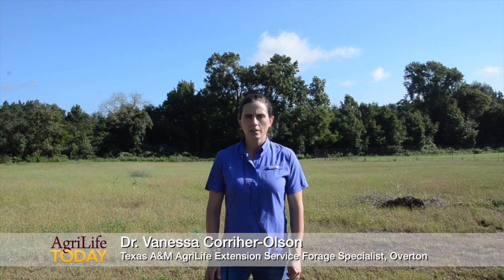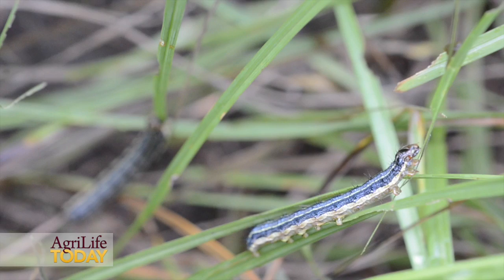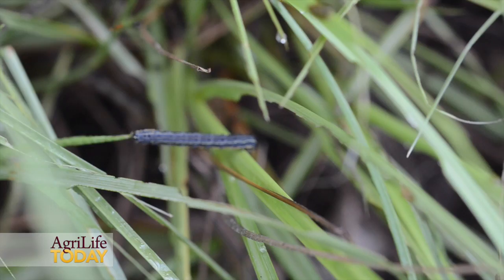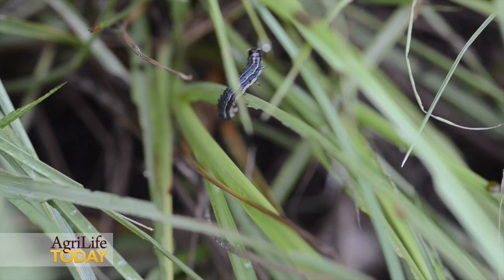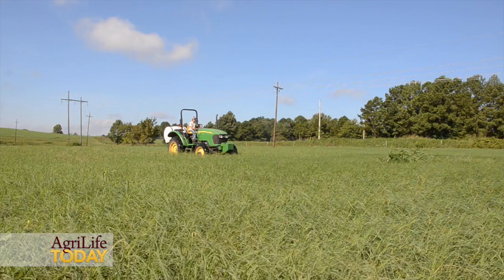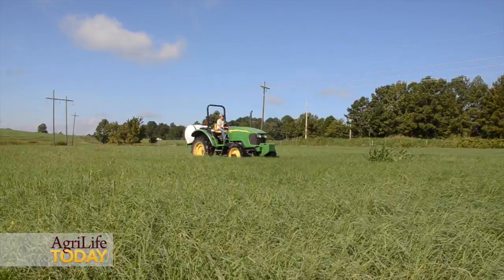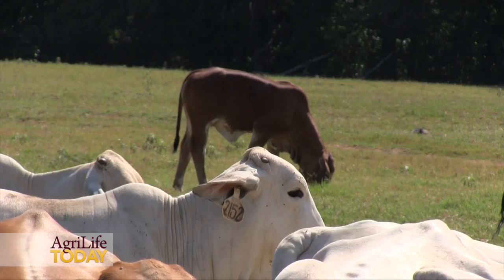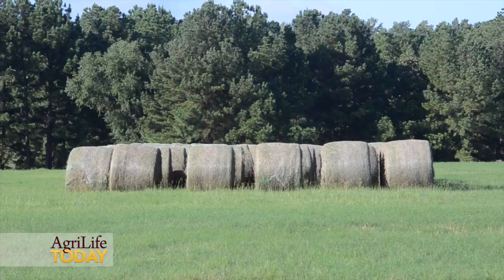Fall armyworms are on the march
Texas A&M AgriLife Extension Service forage specialist Dr. Vanessa Corriher-Olson discusses increased fall armyworm numbers around the state following recent rain events and cooler temperatures.